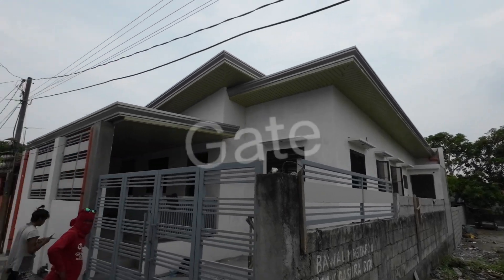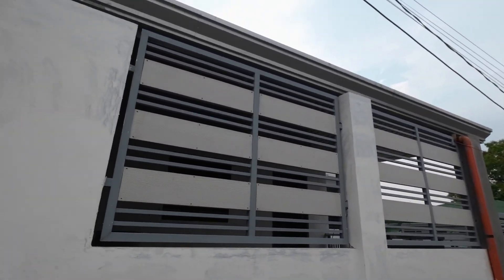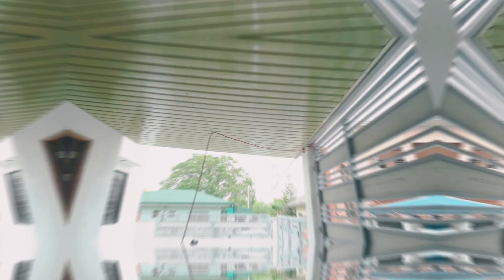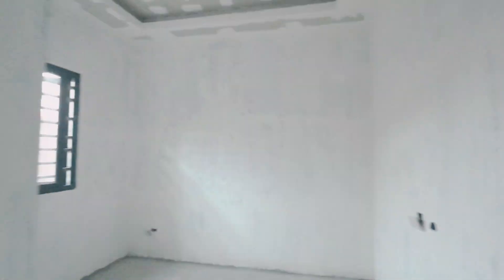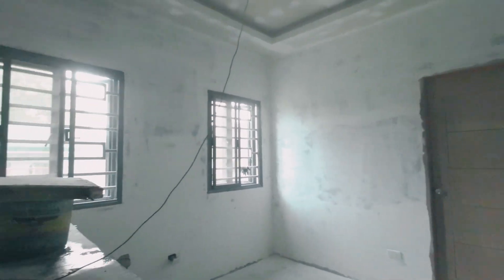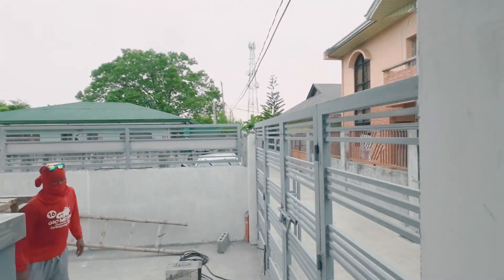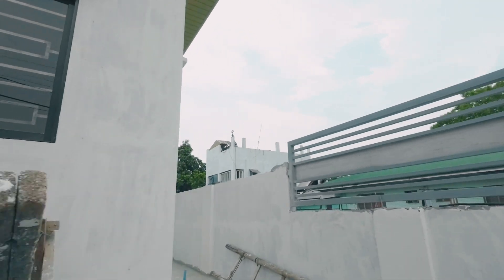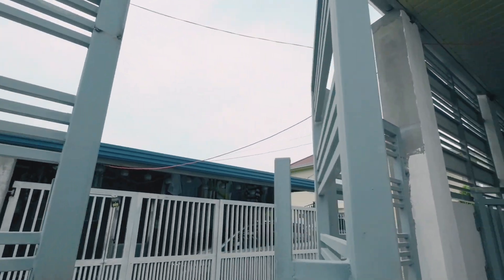Bungalow Gates & Skim Exciting Ending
Amazing progress folks. This episode in the Bungalow Build Gates are up. Final Skim coat is almost done. ceiling plaster is done. when they final skim the walls they add the final color to the mix and then when that dries they will paint so it matchs and covers full. there is also an additive put in to prevent chalking. won't be long till the turnkey if this one but suprise suprise stay till the end .

Messenger is fine. Ill be glad to speak with you, and usually answer back within 24 hours or sooner.

This channel is all about living life to the fullest and exploring the world with the people we love. We'll be taking you on our adventures in the Philippines, and showing you how to break and make new and old traditions. Join us on our journey and experience the joy of life, freedom, and the beauty of nature. We'll be riding motorcycles, bikes, and hiking into nature, telling stories, and bringing out the best in life. So come along and let's make some memories together!